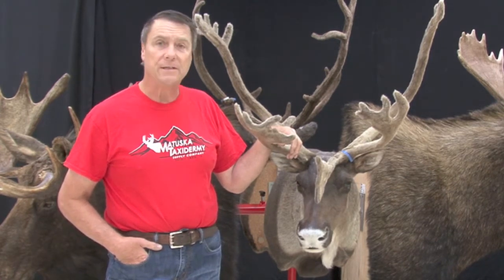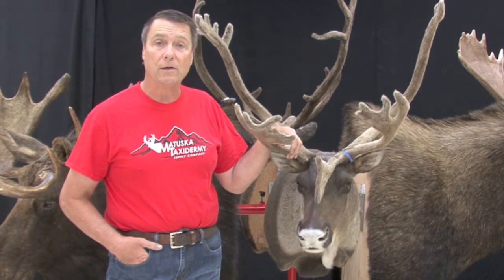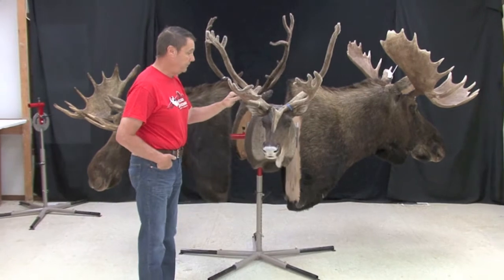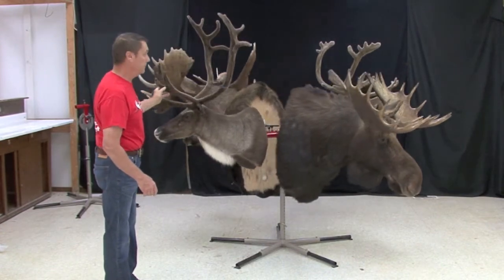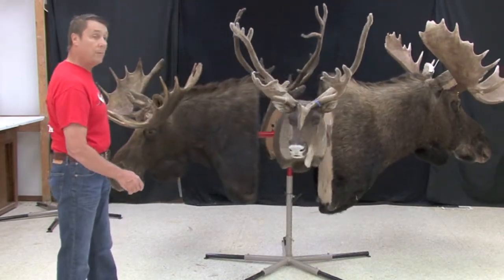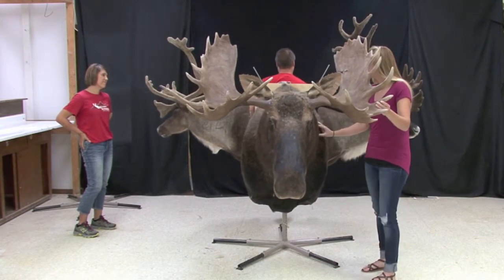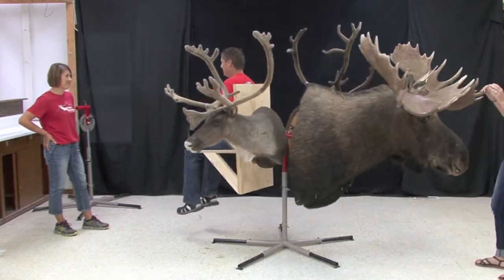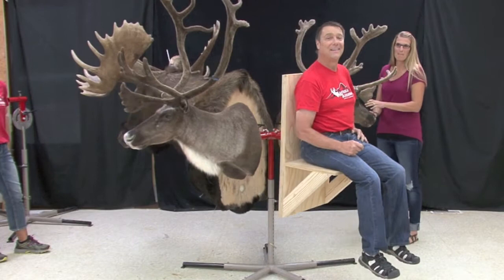Tom Talks Mounting Stands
In this video, Tom shows us his favorite Mounting Stand!